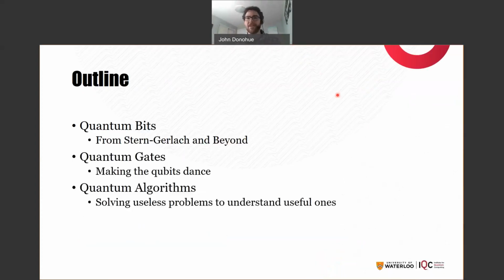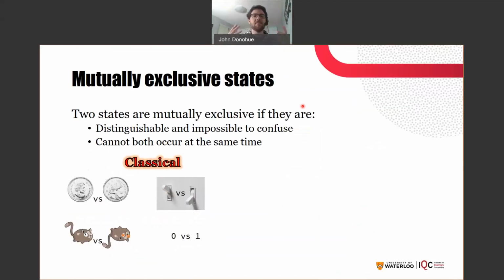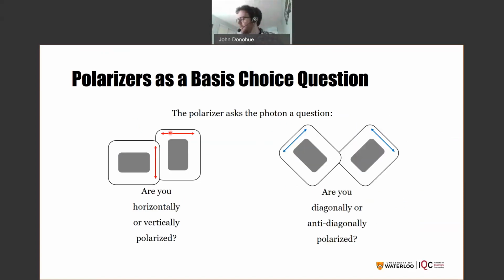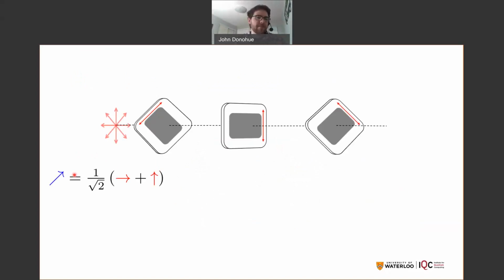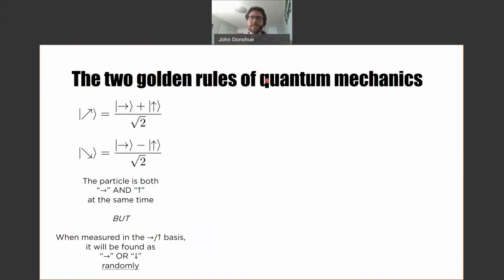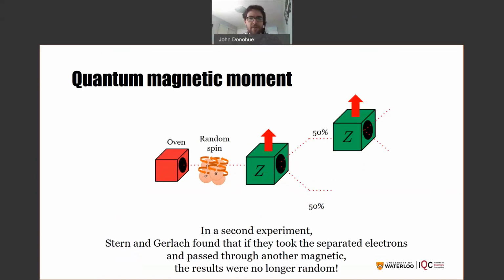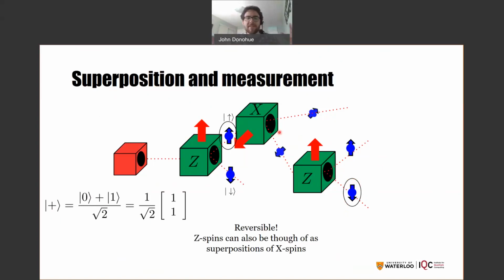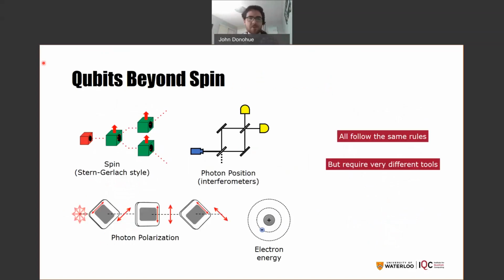Introduction to Q Computing Part 1 - Quantum Bits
Guest lecture for UWaterloo's ECE 405 class. Assumes a familiarity with the Stern-Gerlach experiment.